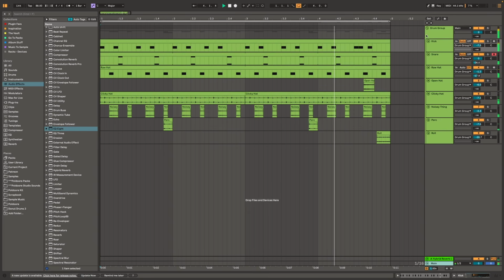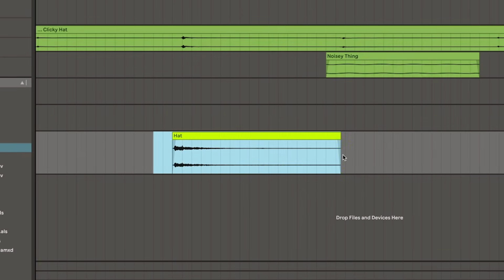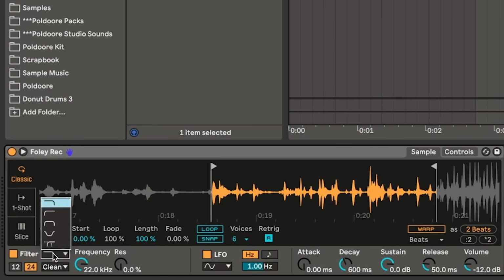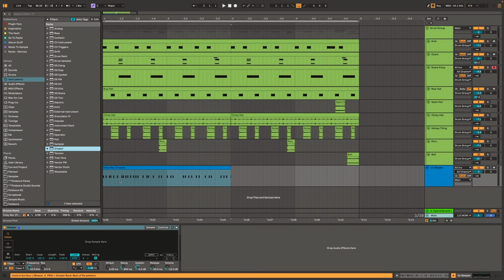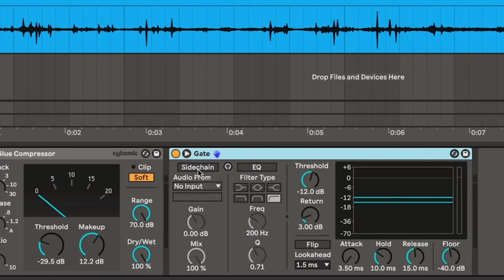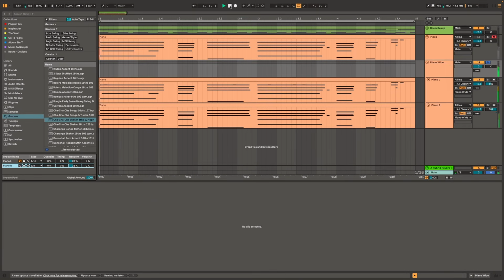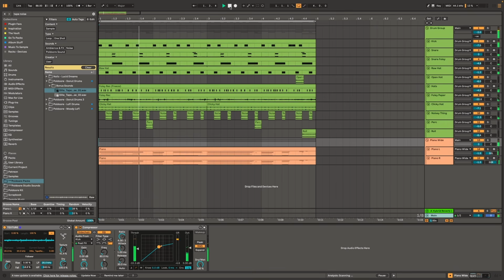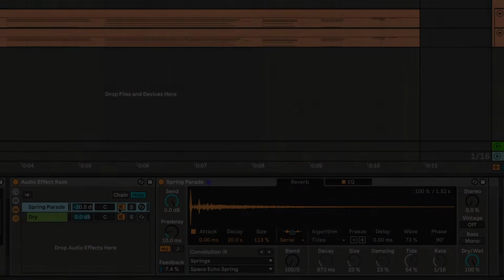Techniques for Making Your Music Feel Alive & Organic - Part 1/2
In this first video of a two-part series we're diving into creative techniques for making your music feel alive, human and organic. Starting with a simple drum beat, we’ll build a rich full loop and by adding movement, subtle imperfections and layered textures we'll transform it from robotic and mechanical to characterful and expressive.

00:00 // Introduction
00:45 // Human groove
07:04 // Evolving tambourine
09:36 // Extracting grooves
13:47 // Paper hats
15:10 // Double MIDI tracking
19:33 // TEXTURE
21:28 // Spring ambience